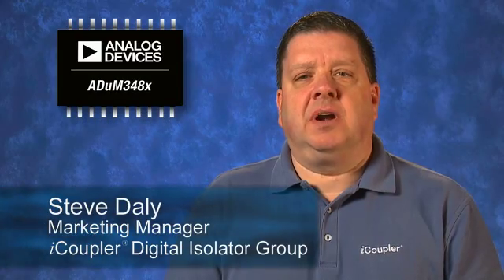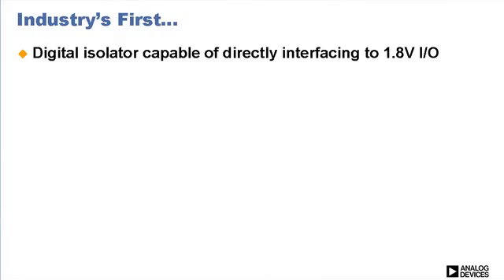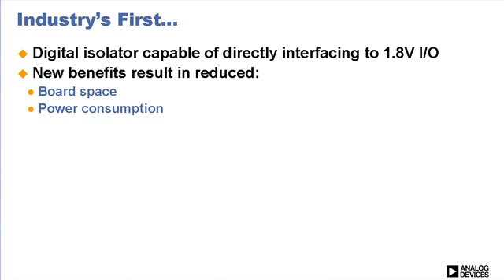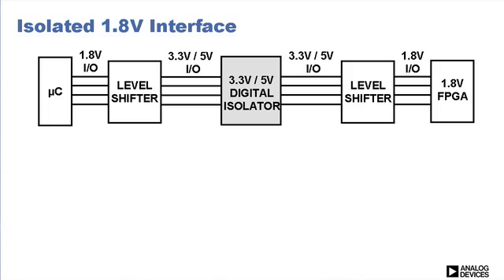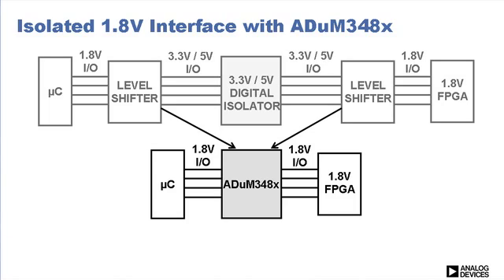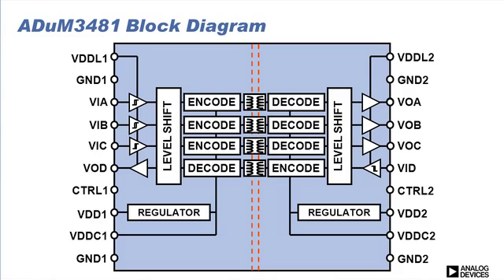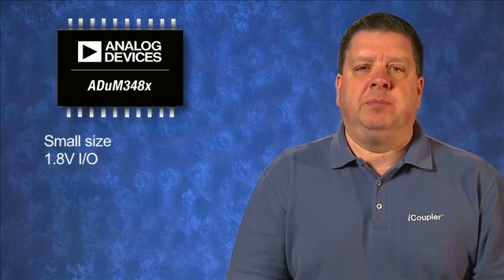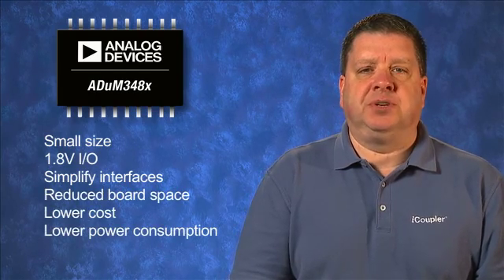ADuM348x: First Isolator to Interface to 1.8V I/O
Learn how the ADuM348x family of iCoupler® digital isolators are the first isolators capable of directly interfacing to 1.8V I/O.  This benefit results in reduced board space, power consumption and cost savings over optocoupler solutions.